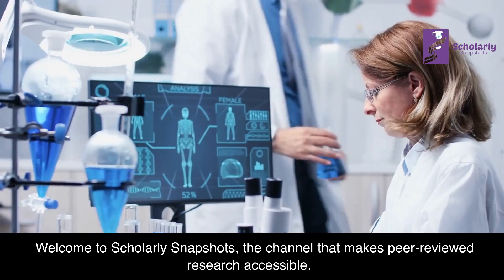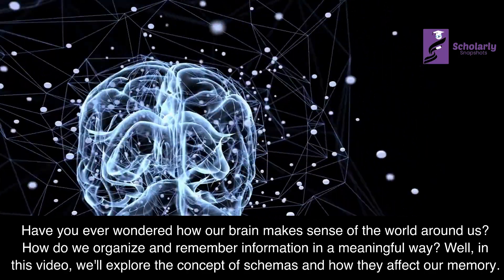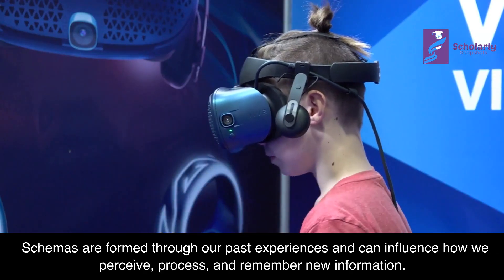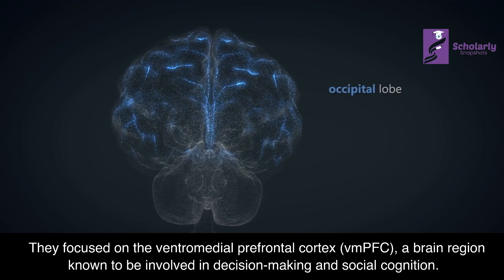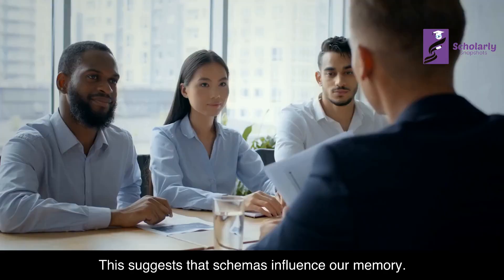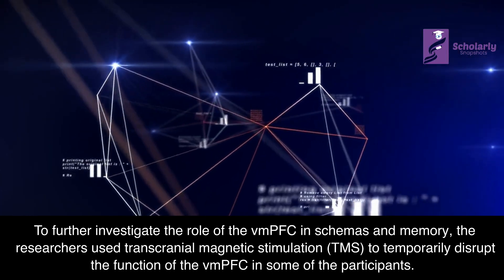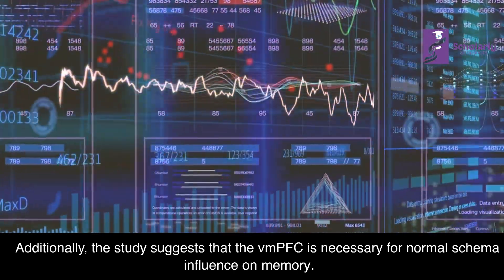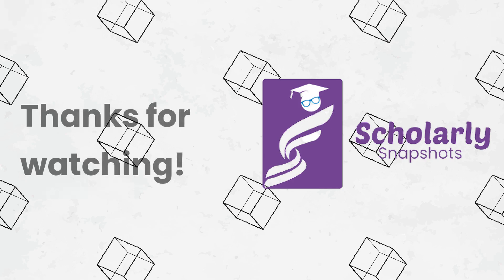Snapshot: Investigating the Neural Correlates of Schemas by Spalding, et al.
Have you ever wondered how our brain organizes and remembers information? In this video, we explore the concept of schemas and their influence on memory. We also delve into a recent study by Spalding, Jones, Duff, Tranel, and Warren that investigates the neural correlates of schemas. The study suggests that schemas influence our memory and that the ventromedial prefrontal cortex (vmPFC) is necessary for normal schema influence on memory. Join us as we discuss these findings and their implications for our understanding of how our brain makes sense of the world around us.